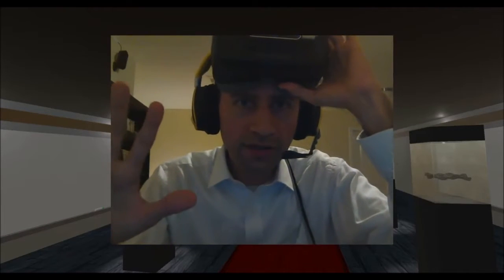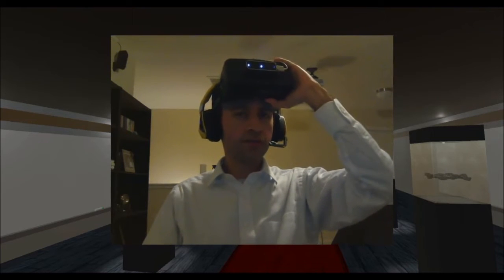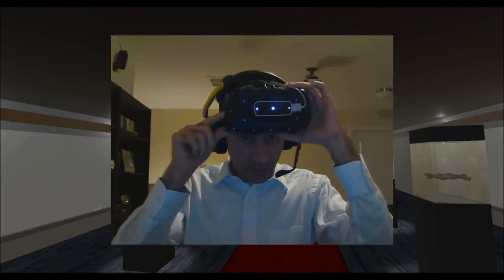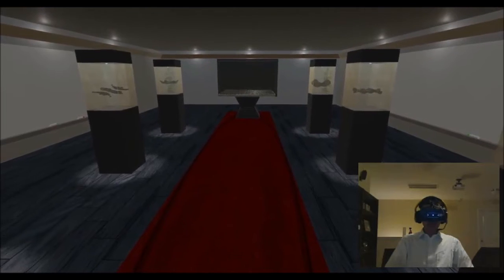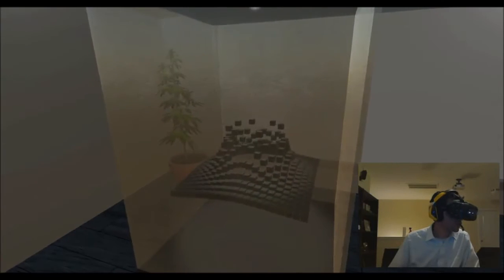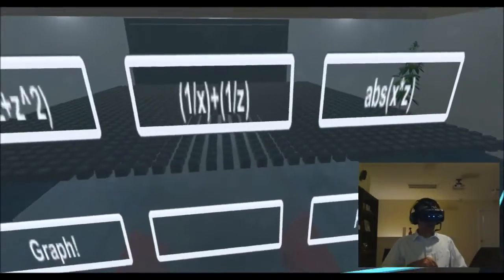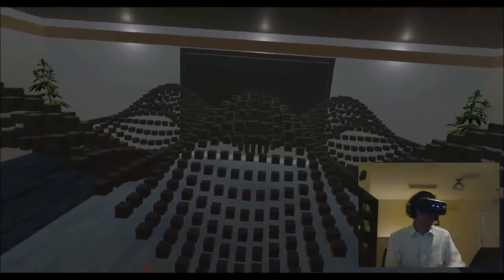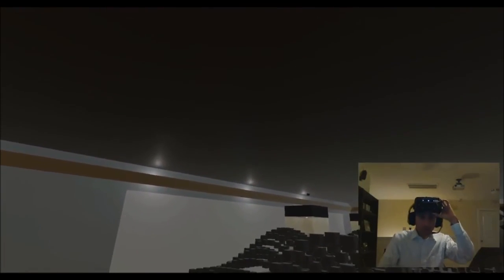Oculus Rift 3D Graphing Calculator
Truly Three-Dimensional Graphing Calculator

By Jaki Bonds, Austin Benton, Jedidiah Lindborg, and German Vargas

Leveraging the power of emerging technologies CCGA students are making true 3-Dimensional graphing a reality. Until now the term 3-D graph signified a 2-Dimensional perspective projection of a 3-Dimensional object. Now, unbounded by the constraints of the physical world we will overcome this inadequacy by creating a 3-Dimensional Graphing Calculator in a virtual reality environment. Using the Oculus Rift (Virtual Reality Head Mounted Display) it is possible to create a virtual environment where a graph can be created and perceived as if it is in the room with you rather than on a computer screen. The user friendly environment allows you to control and create new and unique graphs, or gain a deeper understanding of classic ones. The graphs can be manipulated by the user not, just by inputting changes in the UI (user interface), but by simply reaching out one’s hand and moving the graphs. With technology increasing our aptitude for academia, not only in learning but also in teaching, it is critical to stay on the cutting edge. To reach this goal we employed the programming language C# in the powerful development platform Unity3D, combined with the Oculus Rift and the Leap Motion sensor. The end result is a harmony of technology and creativity to bring an old concept into the 21st century. Now we can experience truly 3-dimensional graphs in an immersive environment that compels our understanding to a new depth.